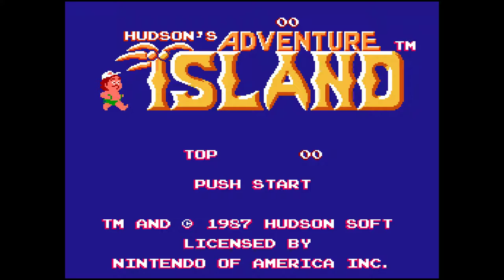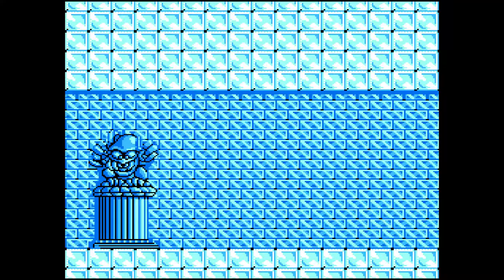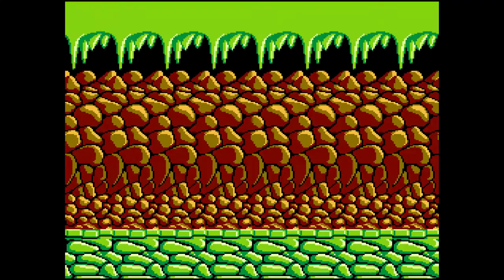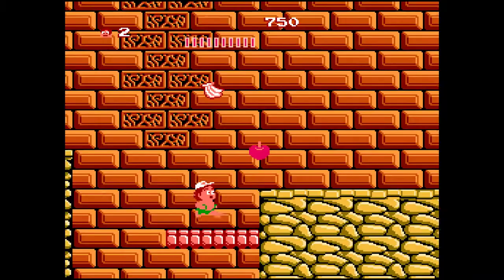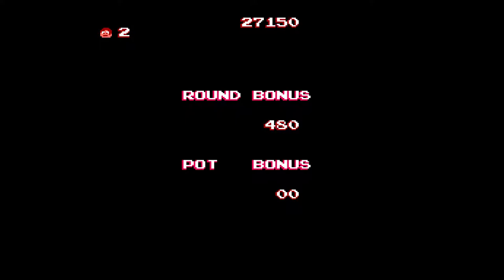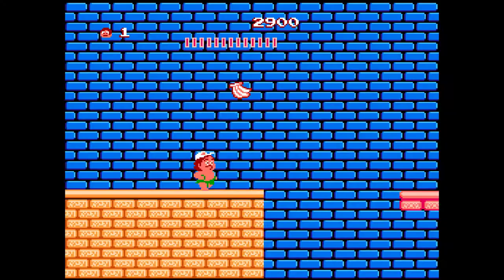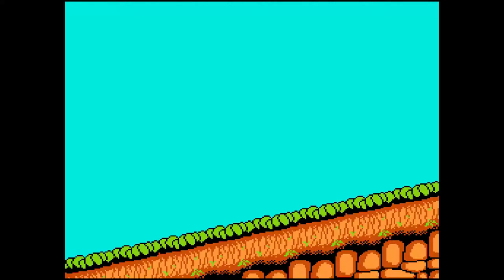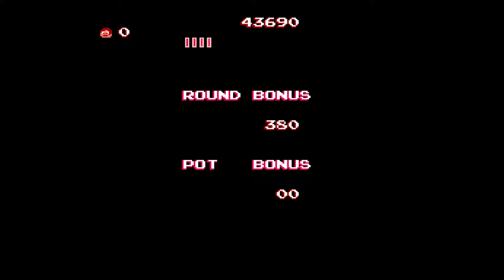WedNESday Gaming - Hudson's Adventure Island [Worlds 1-3]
Princess being kidnapped by an evil, big guy sounds familiar? Throwing fireballs, collecting invulnerability items, 8 worlds with 4 stages each... Nope, it's NOT Mario! It's another hardcore, pixel-perfect [at few points] game! I've never beaten the game myself, as I never knew about continues being a thing@! Time to change that!

Note: I will be using save states whenever I die, as continuing the game is not as obvious as it should be...

Hudson's Adventure Island is a side-scrolling platform game produced by Hudson Soft that was released in Japan for the Famicom and MSX on September 12, 1986. It was released in North America for the Nintendo Entertainment System on September 1988 and in the PAL region in 1992 under the title of Adventure Island Classic.

The player controls Master Higgins (known as Master Wigins in the United Kingdom and as Takahashi Meijin in Japanese versions), a young man who ventured to Adventure Island in the South Pacific after hearing that the Evil Witch Doctor kidnapped Princess Tina. To rescue her, Higgins must survive a series of 32 stages. There are eight worlds called ""areas"", which are divided four stages or ""rounds"" each, which are further divided into four checkpoints. When the player reaches the fourth round of each area, he must confront a boss at the end to continue to the next area. The game is completed when the player saves the girl after defeating the eighth and final form of the evil lord.